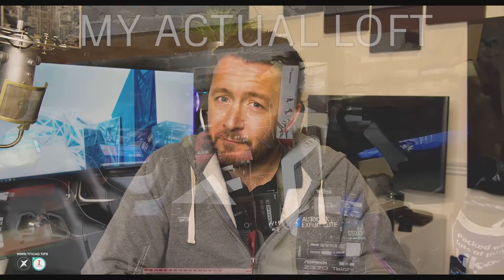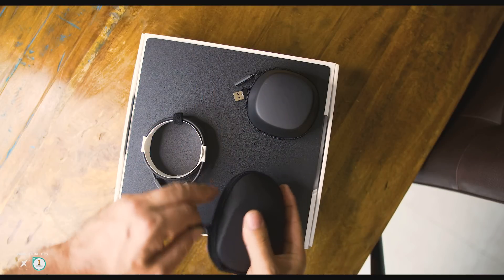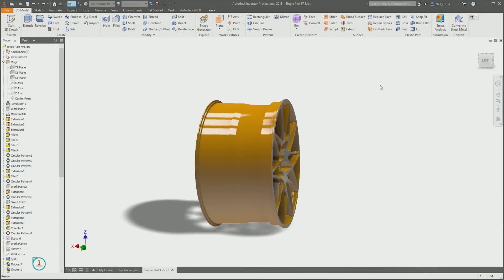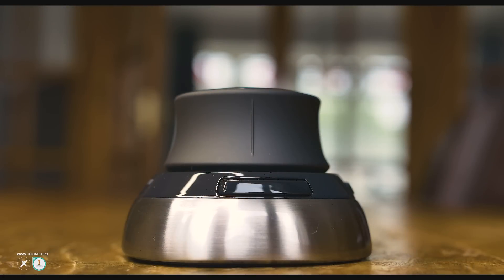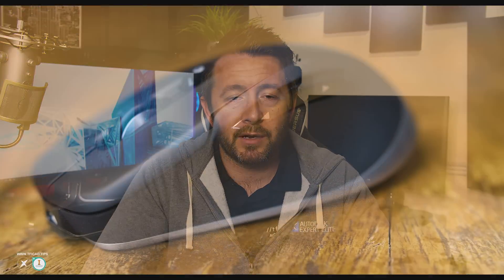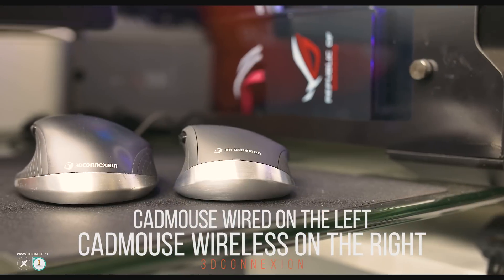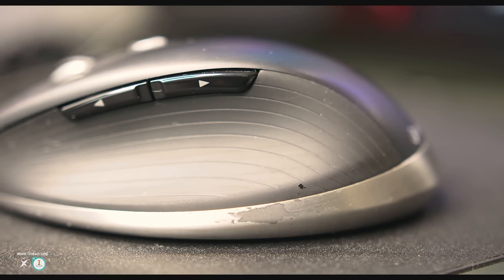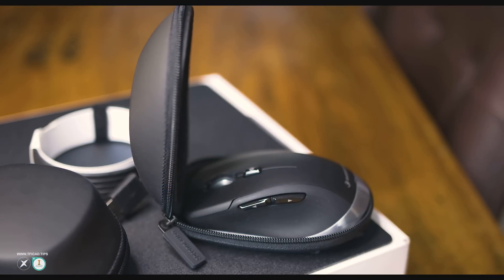The SpaceMouse Wireless Kit - Full Review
3DConnexion have dropped their CadMouse Wireless and SpaceMouse Wireless 3D mouse, along with some other goodies, into a sweet kit, bit of discount, and you've got the SpaceMouse Wireless kit.  But is it worth that extra coin over just buying the 3D Mouse on its own?